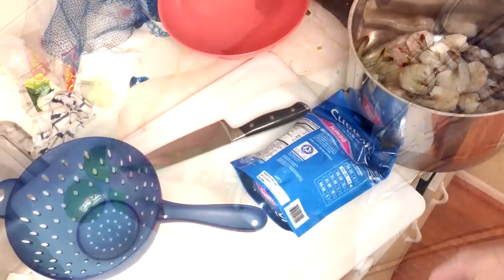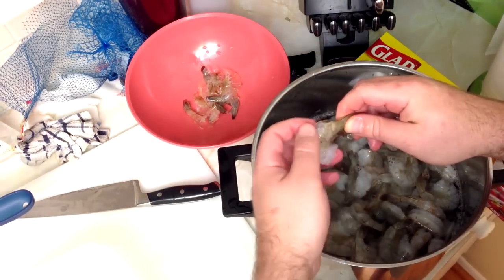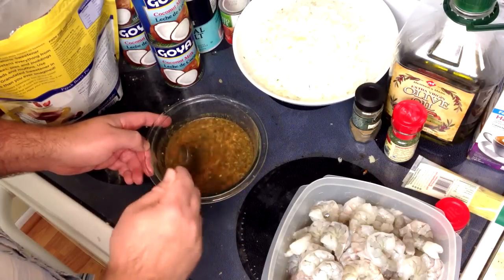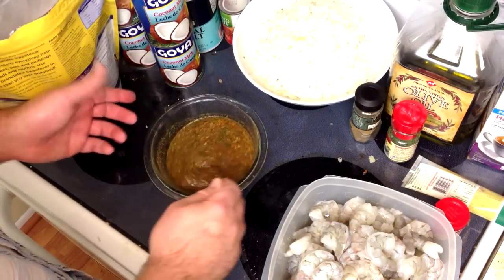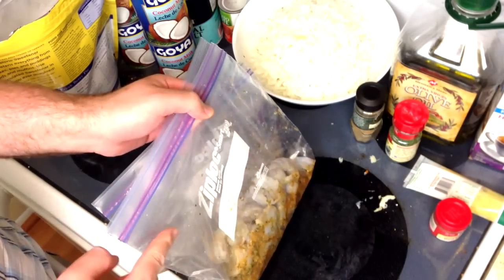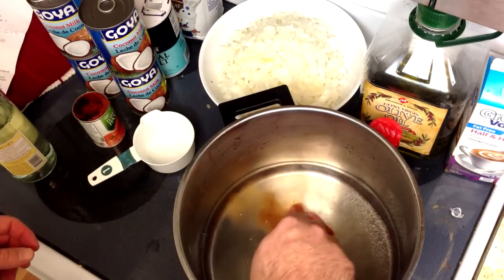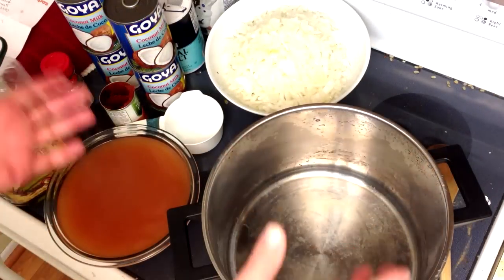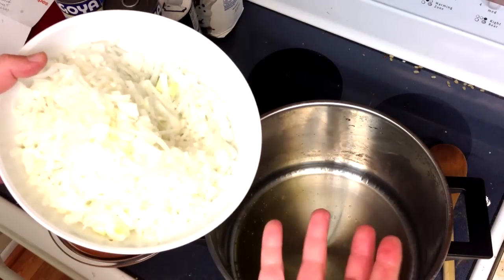HLO Healthy Thai Shrimp Bisque Recipe